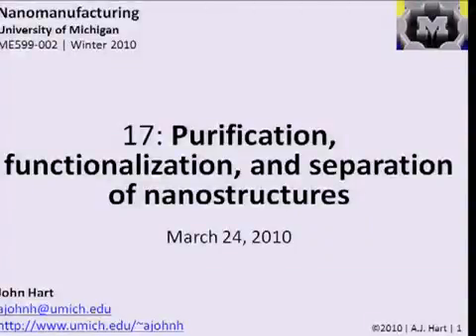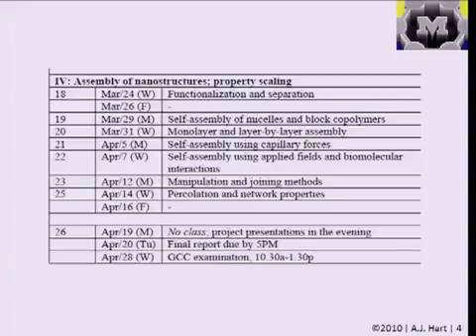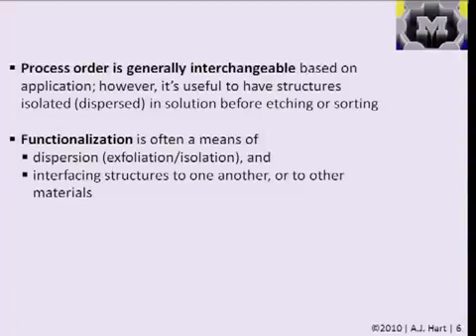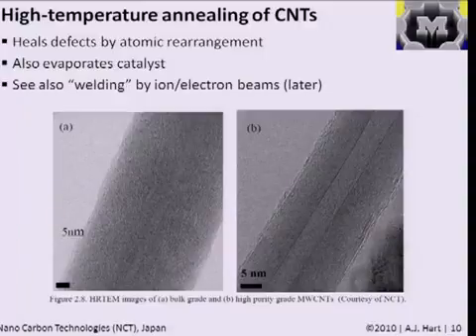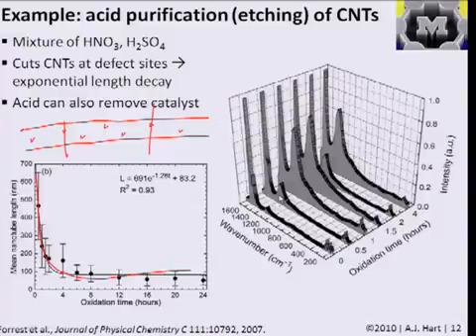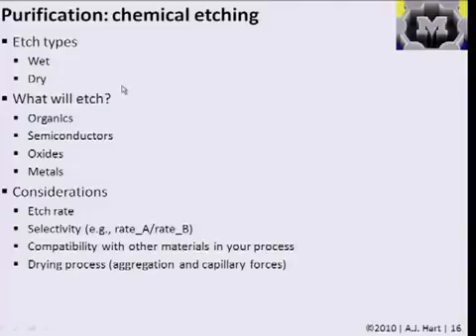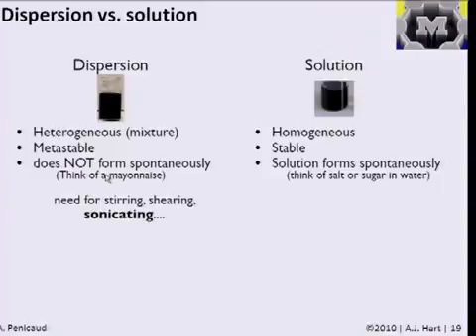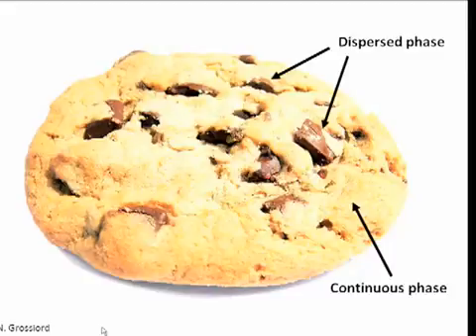Nanomanufacturing 17 Functionalization and separation